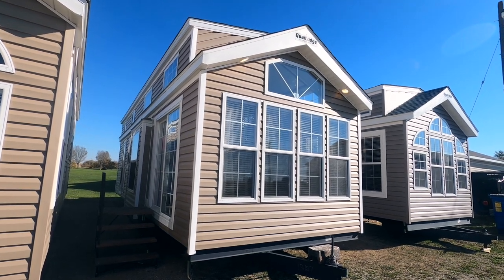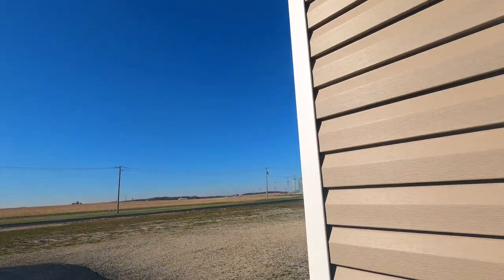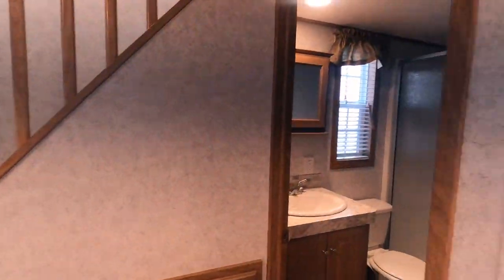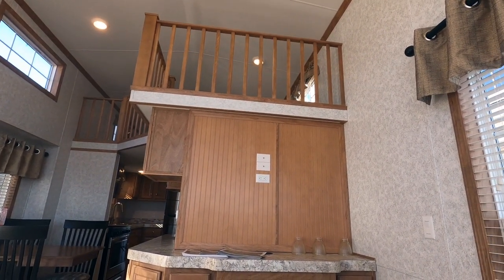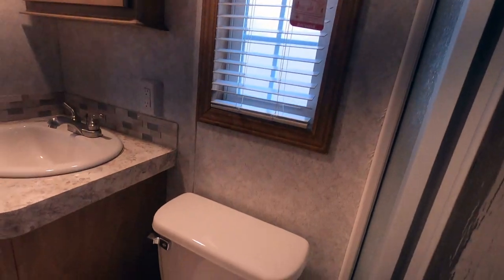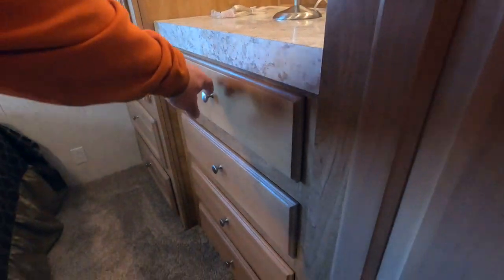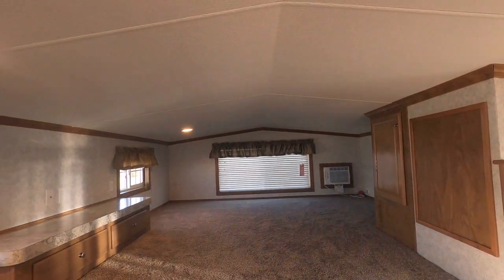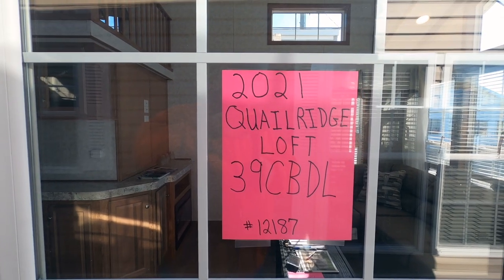Quailridge 39CBDL Luxury park Model RV with Loft by Forest River Inc (Tiny House on Steroids)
Quailridge 39CBDL Luxury Tiny House Design by Forest River Park Models of Elkhart Indiana.